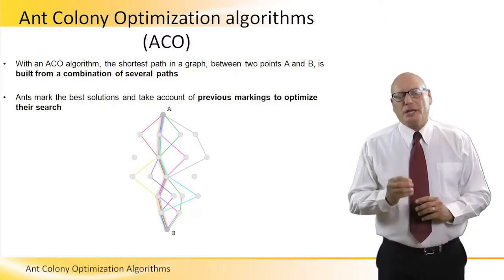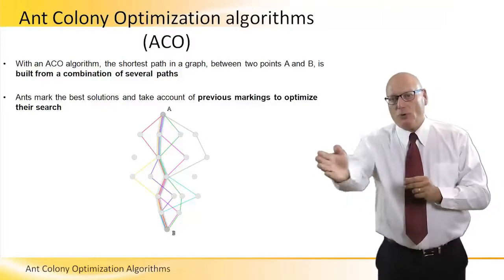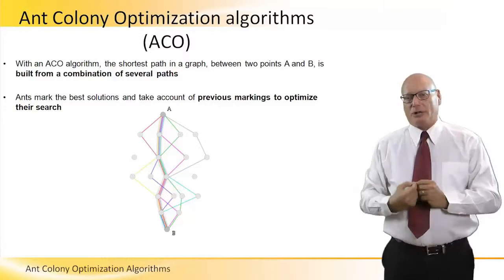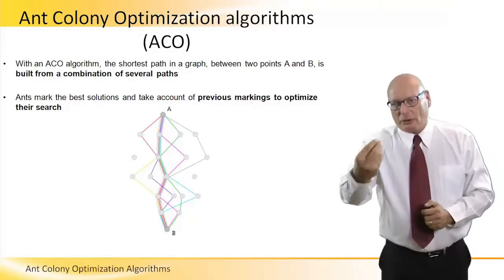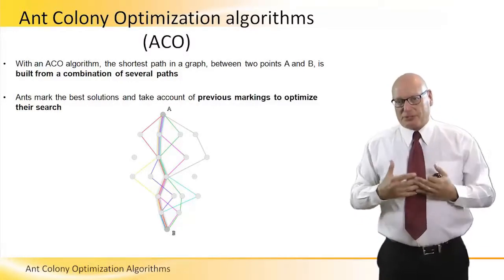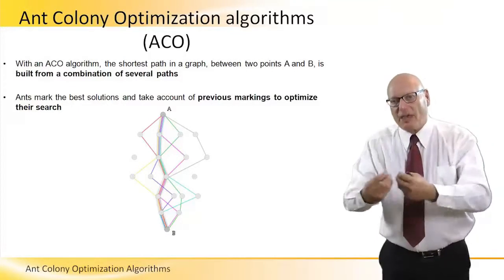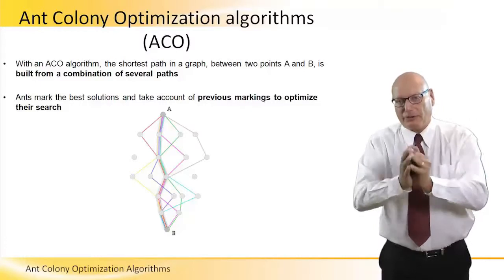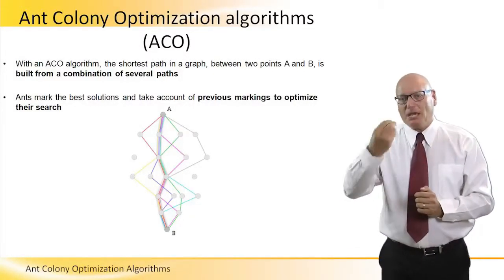Ant Colony Optimization Algorithms - ACO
Ant Colony Optimization Algorithms - ACO, is the algorithm for achieving the shorter path between 2 points